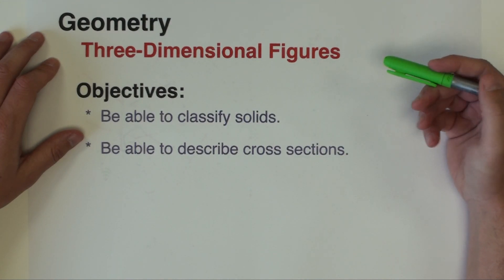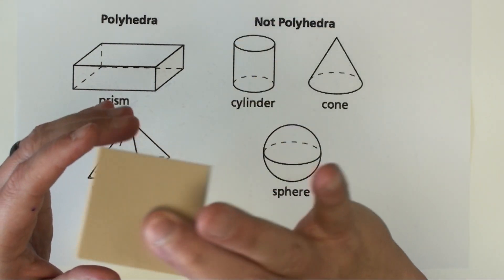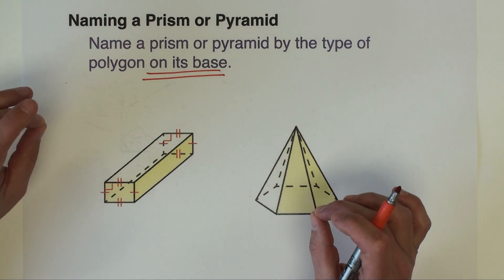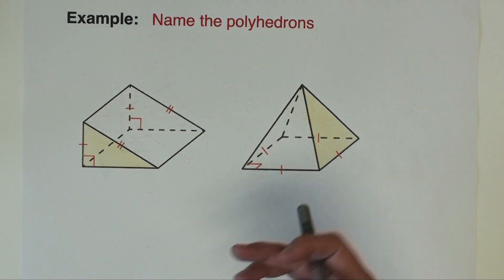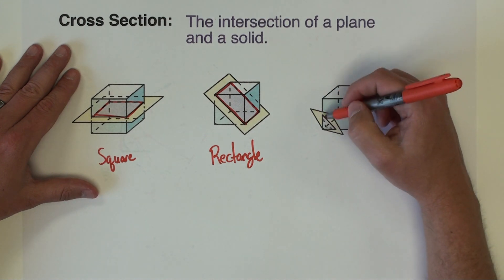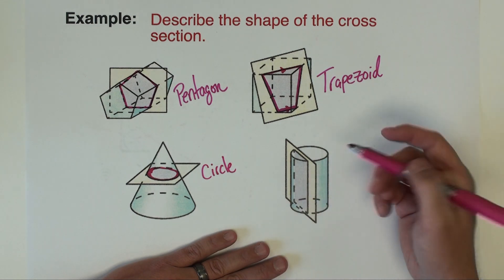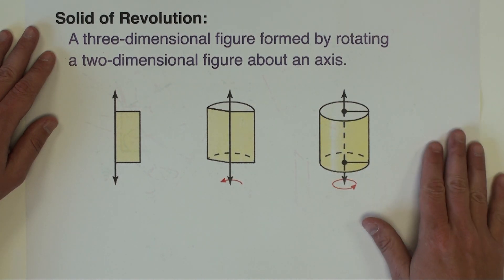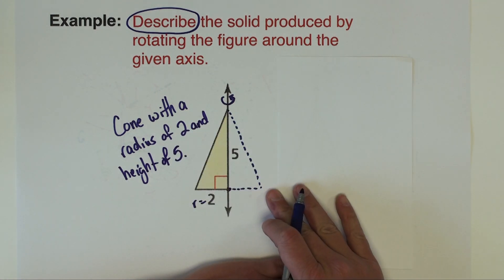INTRO TO THREE-DIMENSIONAL FIGURES: Classify solids and describe three-dimensional cross sections.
In this video we will cover different types of three-dimensional figures, how to classify solids, and describe cross sections of three-dimensional figures. We will also look at a three-dimensional figure formed by rotating a two-dimensional figure about an axis - a solid of revolution.